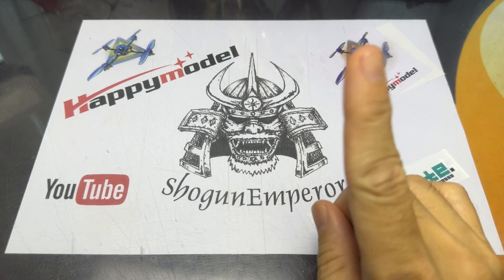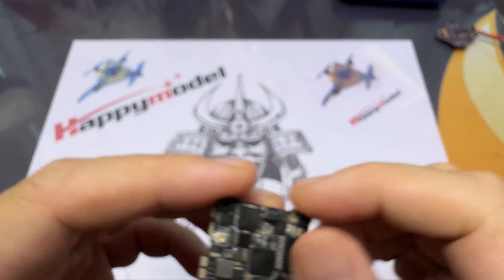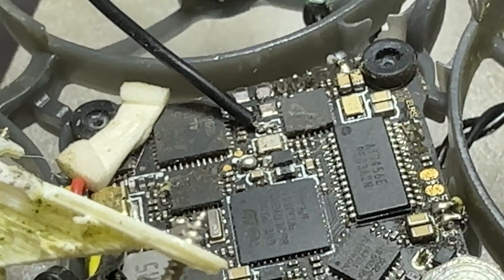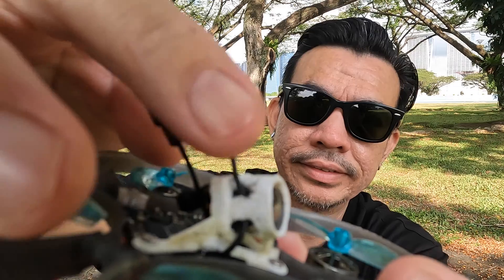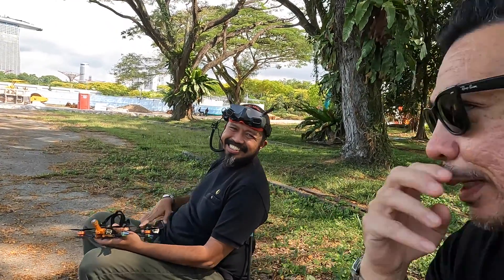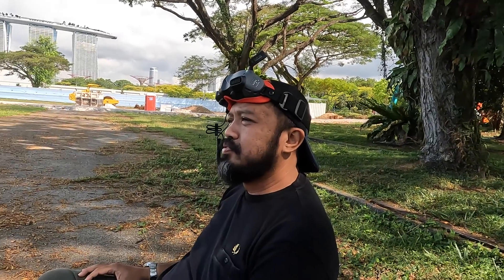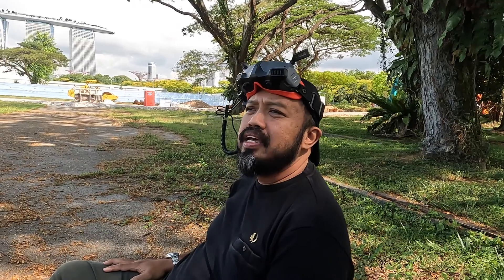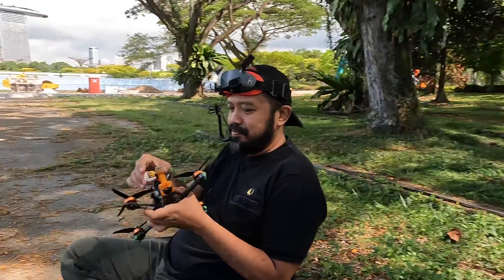Broken antenna hack!!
I had the Molex antenna broken off and it ripped the copper pads off.  Here's how I fixed it.

And of course not forgetting my teammates Youtube channels:
00:00 Introduction
00:39 Molex Antenna
00:54 RXLOSS from broken antenna
01:27 The fix
02:17 Meeting random people in FPV
03:42 Flight video
06:20 Closing